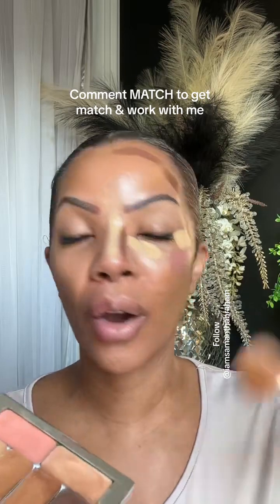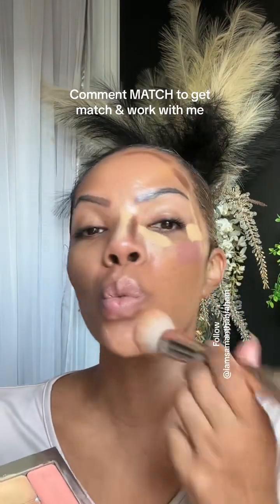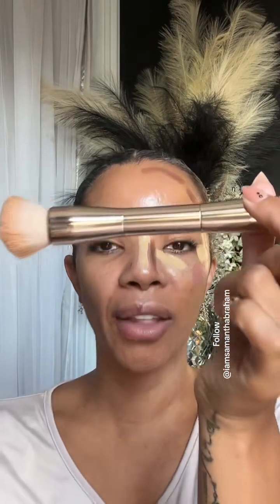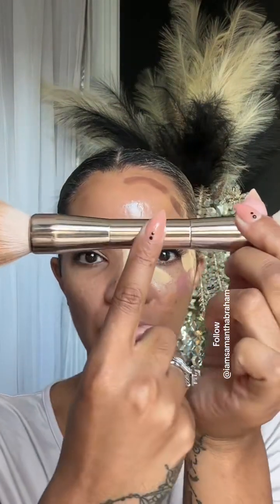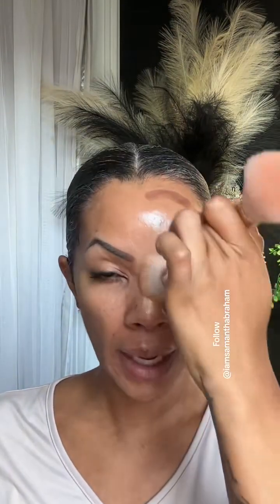beginnermakeuptips makeuptips makeupbeginner simplemakeup quickmakeup seint easymakeuphacks #